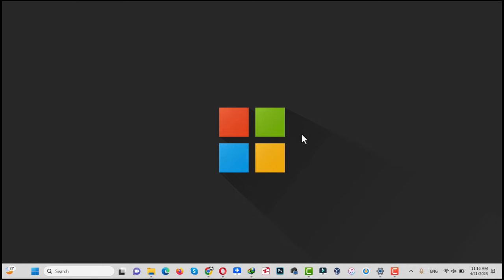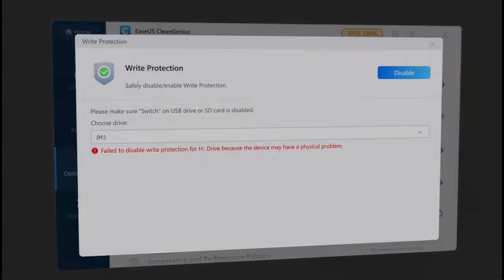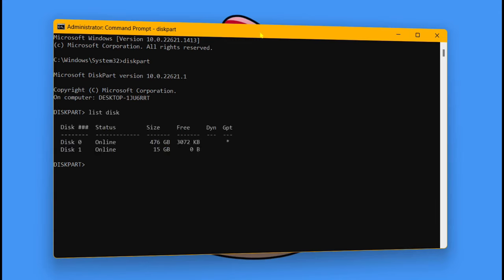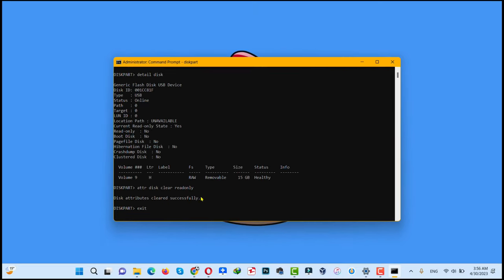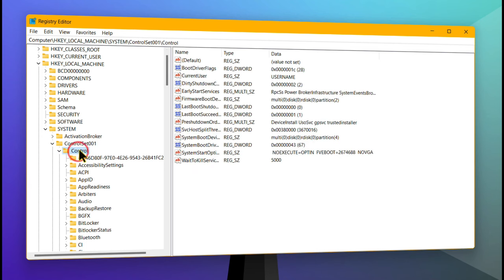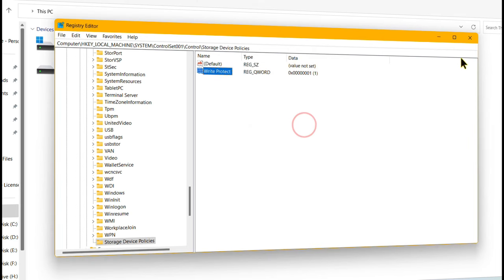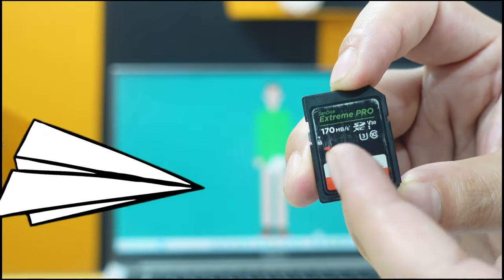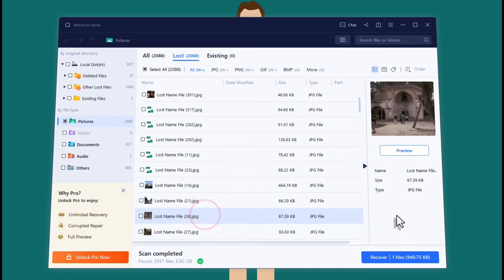How to Remove Write Protection from USB (5 Ways) Tech Zaada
How to Remove Write Protection from USB Using these 5 Methods.

👉 Method 3: Using DiskPart (CMD)
👉 Method 4: Using Registry Editor.
👉 Method 5: Using the Physical Switch.
👉 Methods 6: Recover your Data from Write Protected USB or SD Card for free using this software.

Looking for a way to remove write protection from your USB drive? You've come to the right place! In this tutorial, we'll show you how to remove write protection from USB and fix errors like "The disk is write-protected" or "Pendrive is write-protected".

We'll guide you through the different methods to remove write protection, including using diskpart and the Registry Editor. We'll also cover how to format a write-protected USB drive and recommend a write protection removal tool that can help you fix the problem quickly and easily.

With our step-by-step instructions and helpful tips, you'll be able to remove write protection from your USB drive in no time. Don't let write protection stop you from using your USB drive to its full potential.

So if you're ready to remove write protection from your pen drive or USB drive, watch this video now and learn how to format a write-protected USB and remove write protection from pen drive.

⏰Timestamps:
0:00 Plz Like & Share.
0:34 First Method.
1:42 Second Method.
2:09 Third Method.
3:57 Fourth Method.
5:50 Fifth Method.
6:36 Recovering Data from USB Drive.
7:46 Outro.